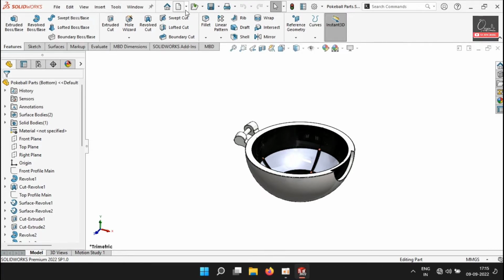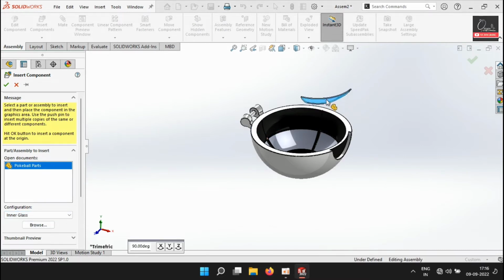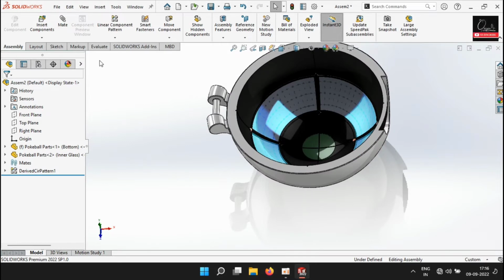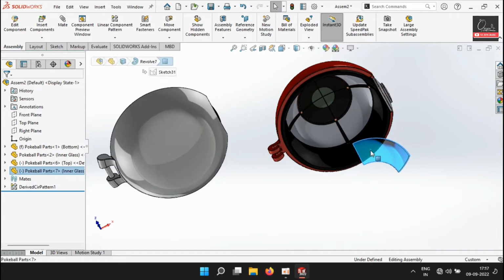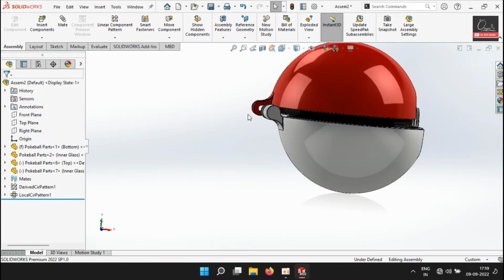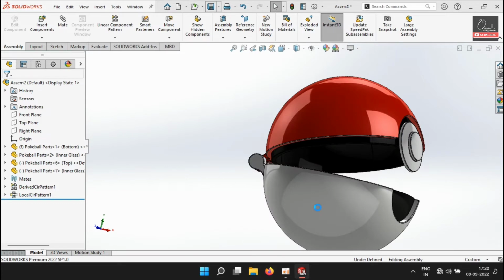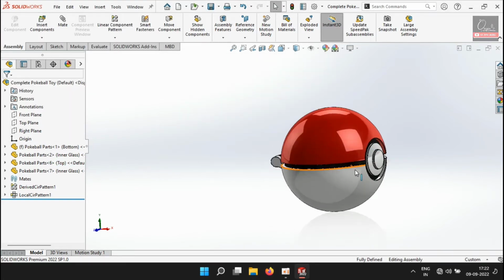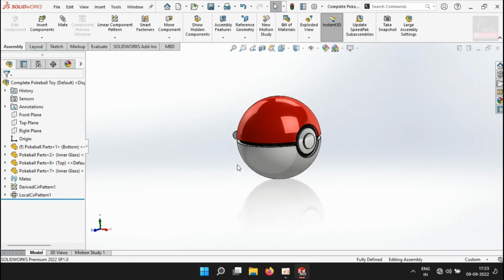Solidworks Tutorial: Designing and Animating the most Real & Manufacturable PokeBall Toy | Part - 5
This video is a detailed step by step guide on making the most realistic and practical Poke-ball Toy suitable for Manufacturing by Plastic Moulding. The design is made by Mayank G. Jain.

This video (Part - 5 - Final) concludes the design, assembly & animation of a manufacturable Pokéball Toy.

I have also demonstrated steps to create an animation video for the exploded to collapsed view with motion after assembly in later videos.